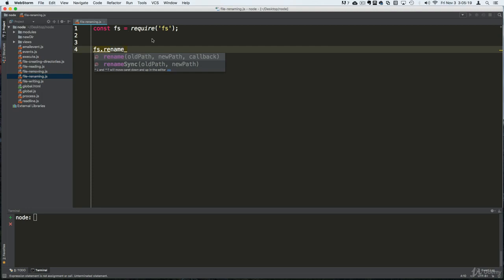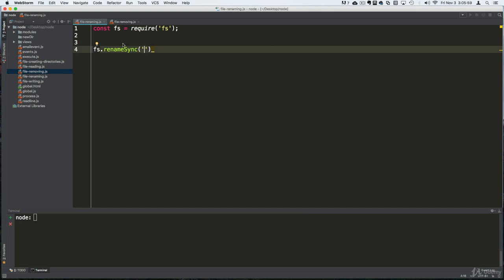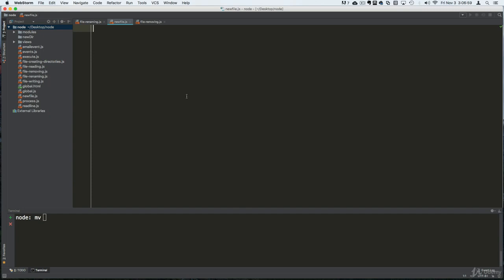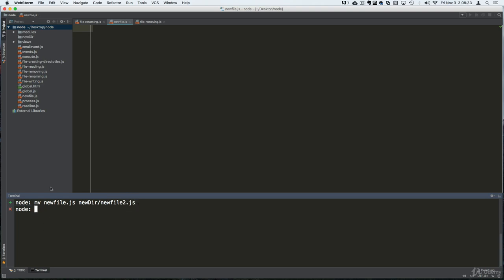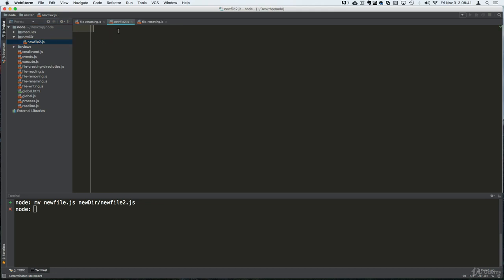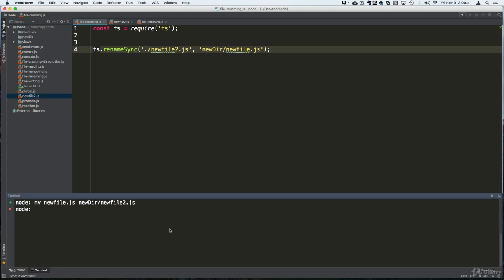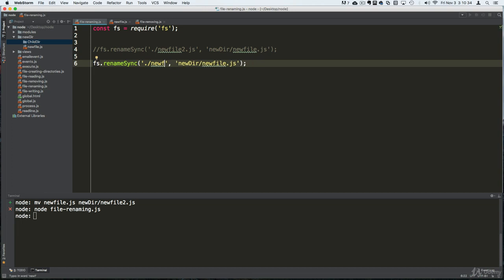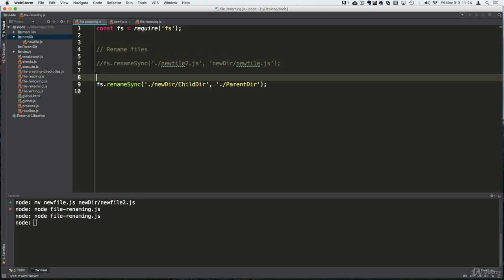5 Renaming directories